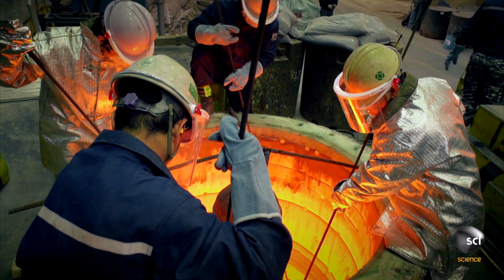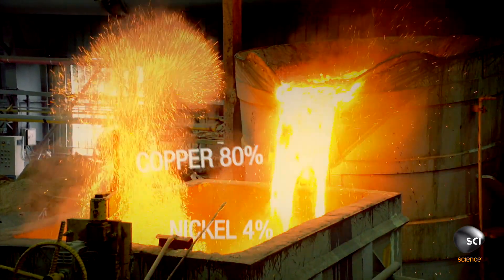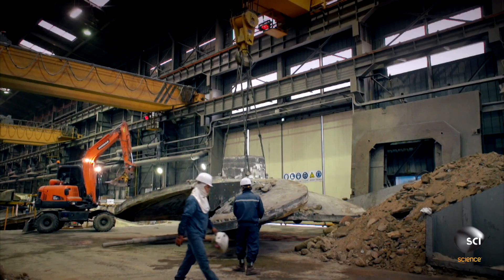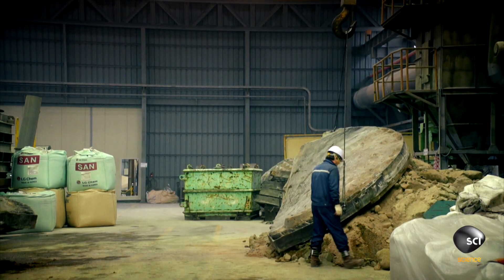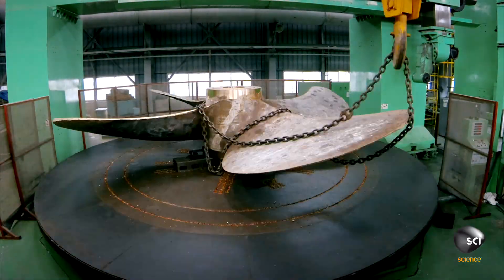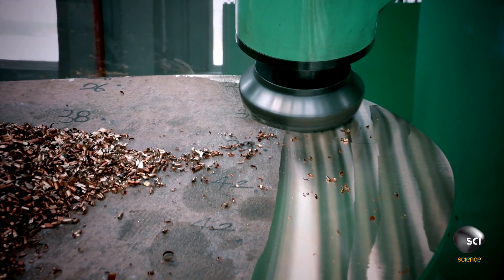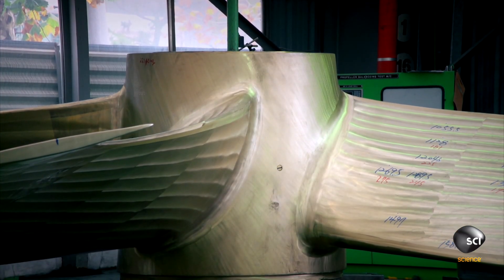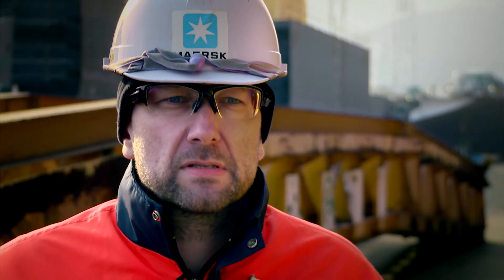Casting a Gigantic Propeller at 1,800°F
World's Biggest Shipbuilders | Thursdays 10/9c on Science Channel
It takes weeks to cast, buff, and finish the 23-foot precision-designed propeller, made from an alloy of 8 metals.

More Shipbuilding!